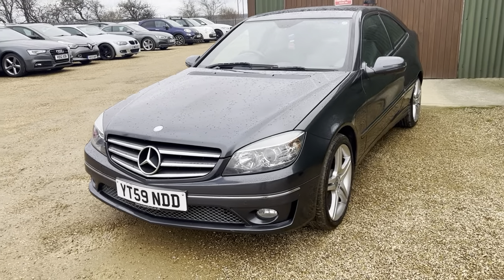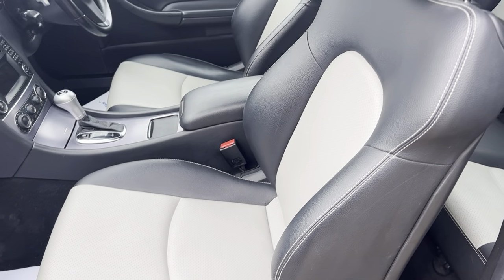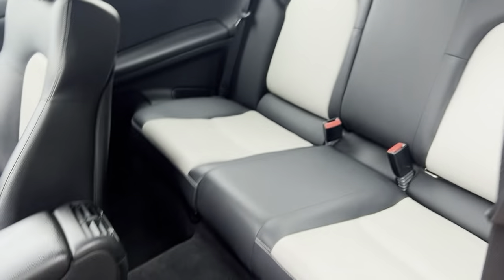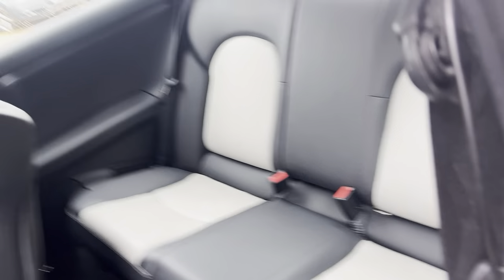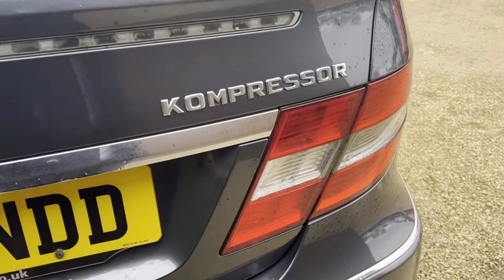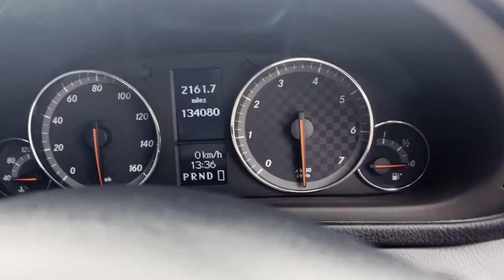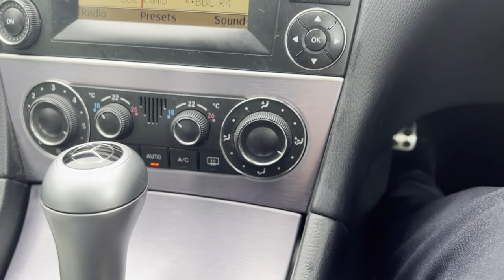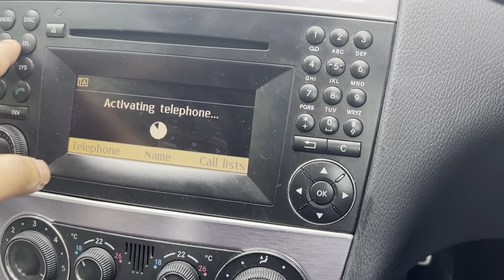2009 Mercedes CLC180 1.8L KOMPRESSOR SPORT